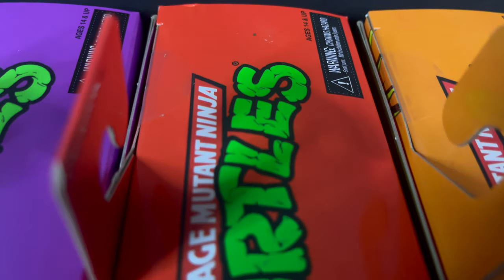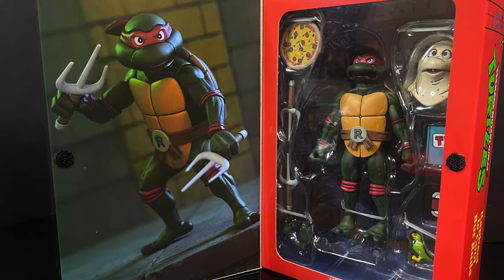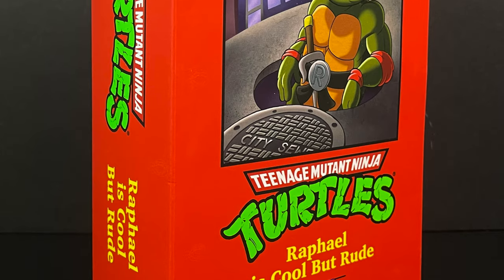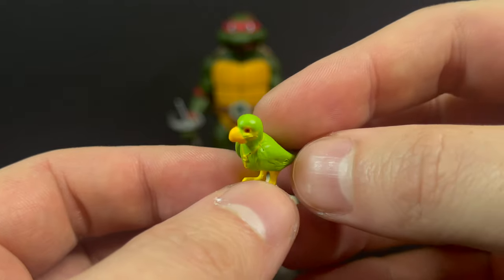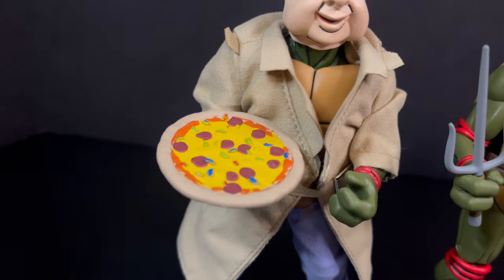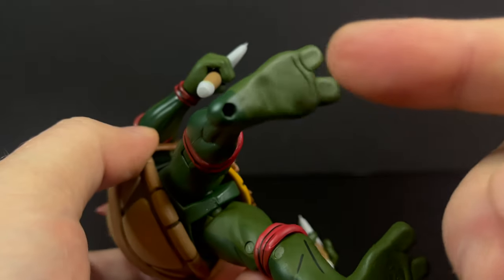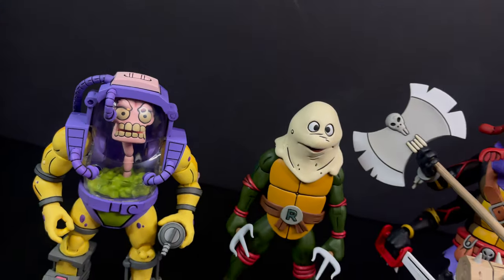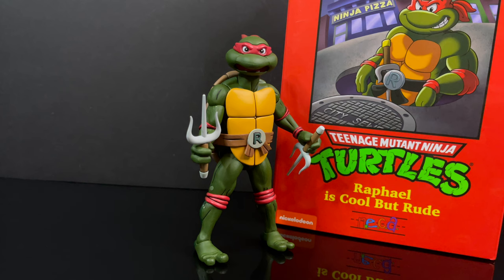2024 RAPHAEL IS COOL BUT RUDE… | Pizza Club Cartoon TMNT | NECA Toys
Happy Haulathon 2024...is a phrase that's not really tossed around all to much, but once again, we find ourselves in the midst of yet another inevitable mass exodus to local Target stores!

Join me as we kick off the new NECA Cartoon TMNT Exclusive offerings with a look at the Rude Dude with the Attitude himself, RAPHAEL!

HAULATHON 2024

Cartoon Leonardo Leads:

Cartoon Donatello Does Machines:

Cartoon Raphael is Rude:

Michelangelo is A Party Dude:

Cartoon Punk Turtles 4 Pack :

Cartoon Suited Casey Jones & Foot Soldier:

Cartoon Adventure Series Mikey/Donnie:

Cartoon Samurai Usagi Yojimbo:

Cartoon Super Bebop/Mighty Rocksteady:

Cartoon Bebop & Rocksteady:

Mirage JACK KIRBY:

Mirage Baxter Stockman:

Mirage Foot Enforcer:

Mirage Elite Guard:

Mirage Foot Ninja: